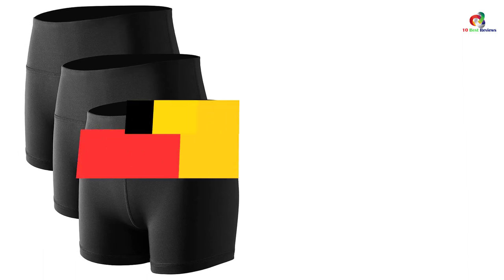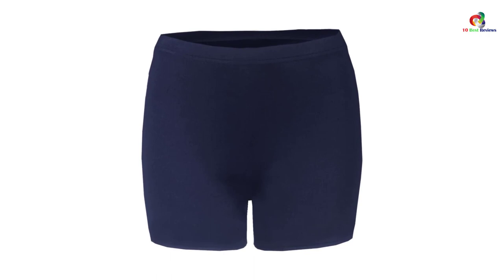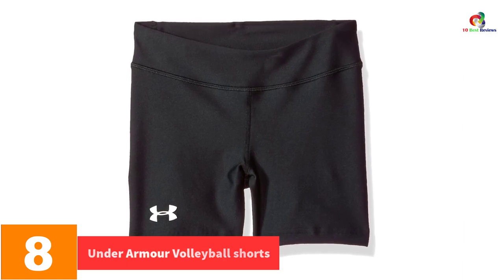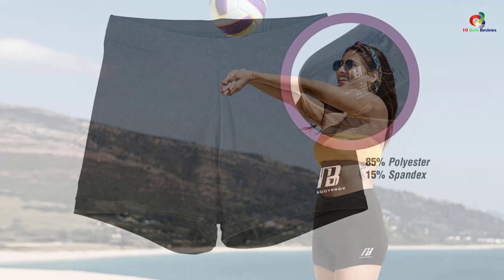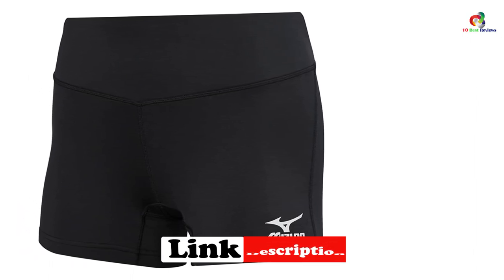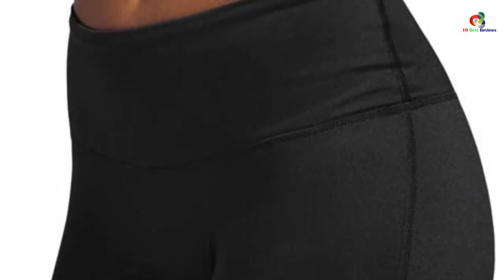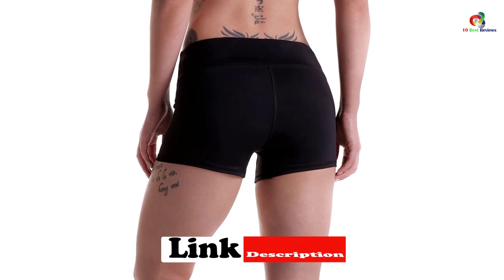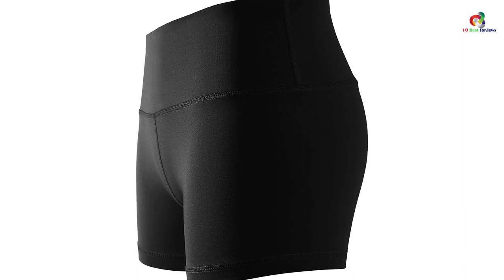✅Top 10 Best Volleyball Shorts in 2023 Reviews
► Links to the Best Volleyball Shorts you saw in this video

✅10. Ladies Compression Volleyball Shorts
✅9. Naviskin Volleyball Shorts
✅8. Under Armour Volleyball shorts
✅7. Bodyprox Women’s Volleyball Shorts
✅6. ASICS Baseline Shorts
✅5. Mizuno Victory Volleyball Shorts
✅4.Adidas Compression Volleyball Shorts
✅3. Mizuno Vortex Women’s Volleyball Shorts
✅2. Tough Mode Apparel Volleyball Shorts
✅1.Cadmus Volleyball Shorts

To save you both time and money, we’ve narrowed down to some of the best Volleyball Shorts.
Check out an in-depth review of the best Volleyball Shorts in 2023 .

In this video, we make a new research on the top best Volleyball Shorts.
This is the best   Volleyball Shorts  review.
Best time for buying your new  Volleyball Shorts.